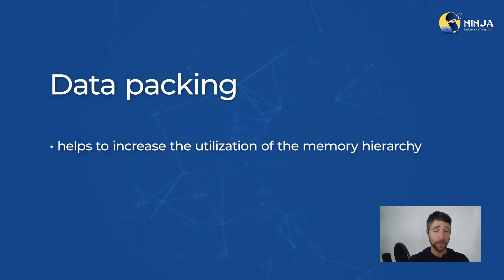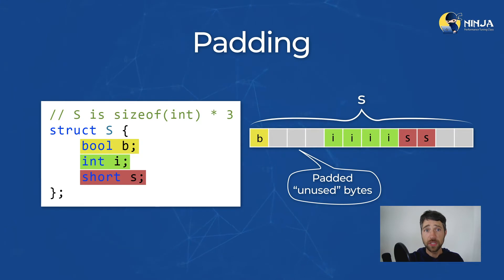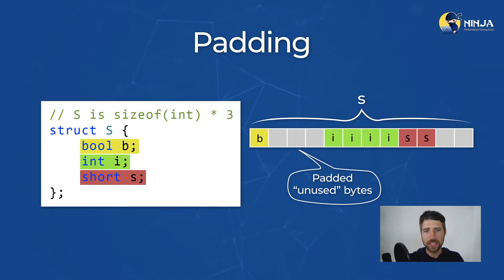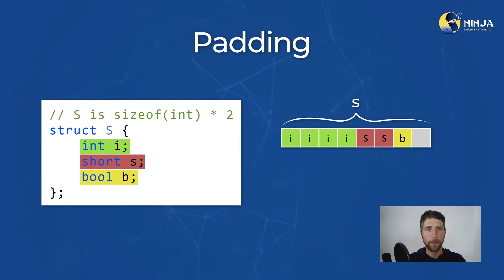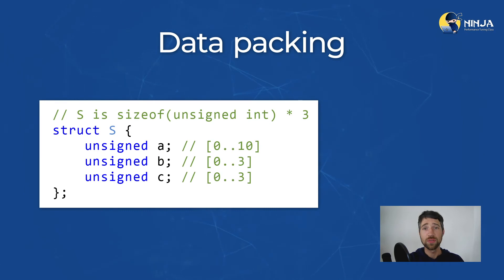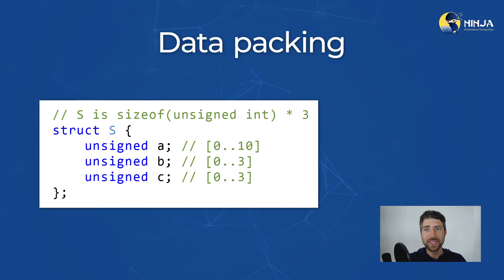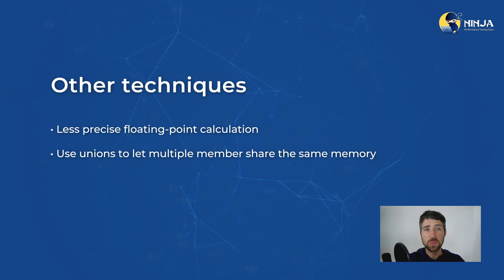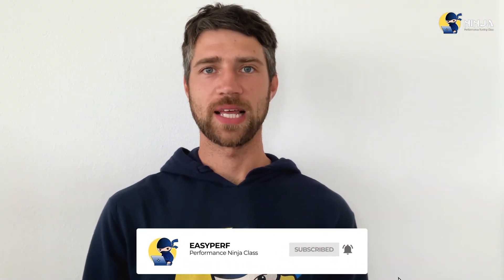Performance Ninja -- Data Packing Intro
This video is an introductory video for the data packing lab assignment.